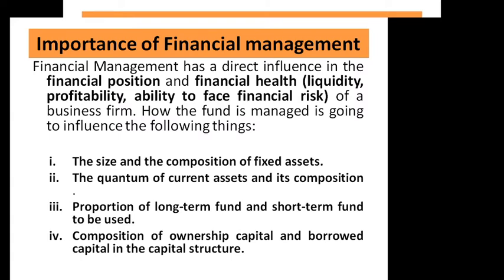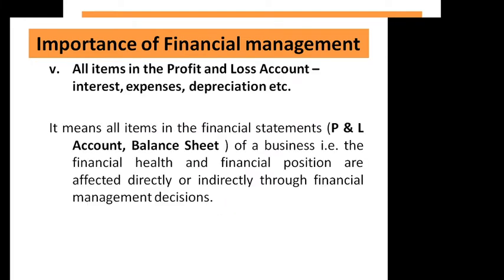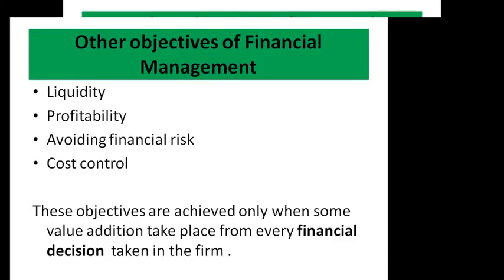Financial Management (Tutorial 2)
This tutorial is discussing the importance of financial management in a business firm and objectives of financial management. This tutorial is prepared keeping in mind the students of HS II year (Commerce stream ) of J.B. College (Autonomous)